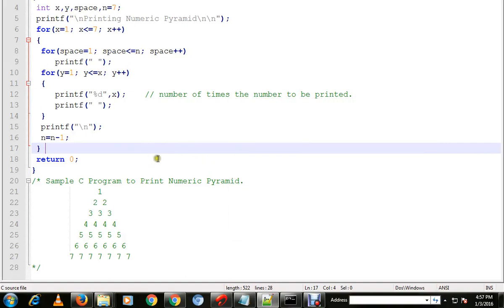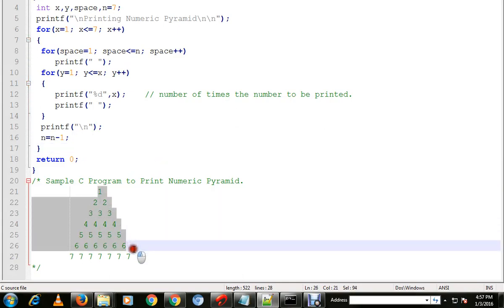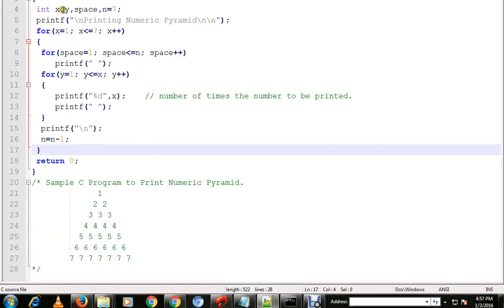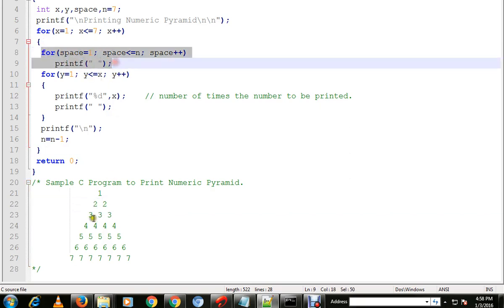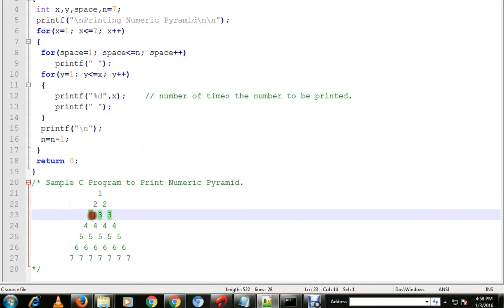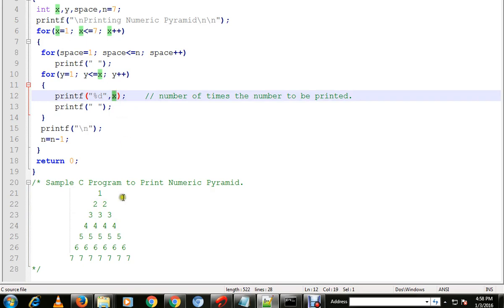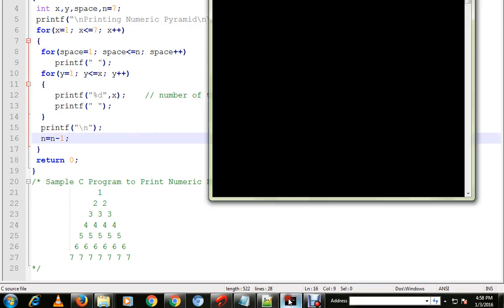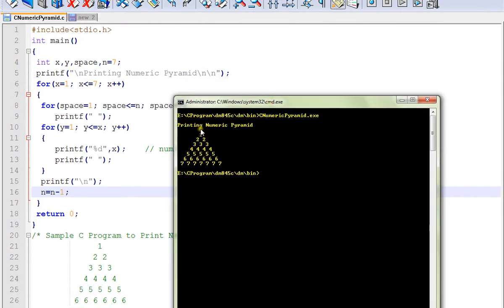C PROGRAM TO PRINT NUMERIC PYRAMID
to get notifications. C PROGRAM TO PRINT NUMERIC PYRAMID